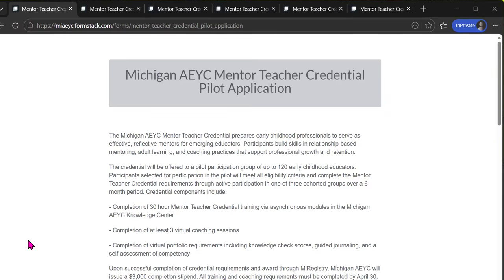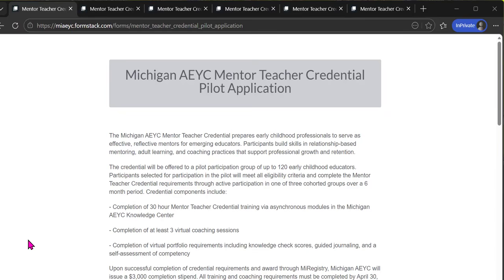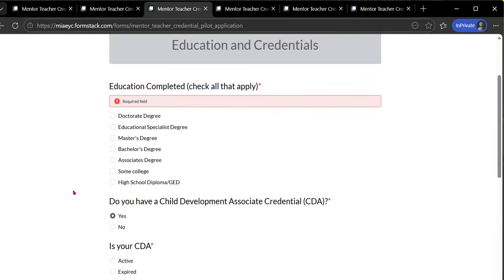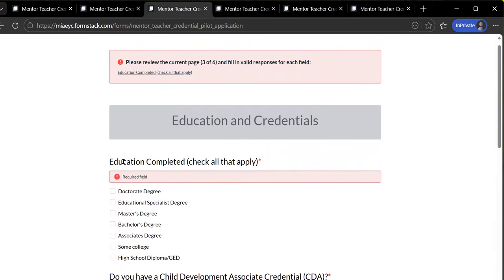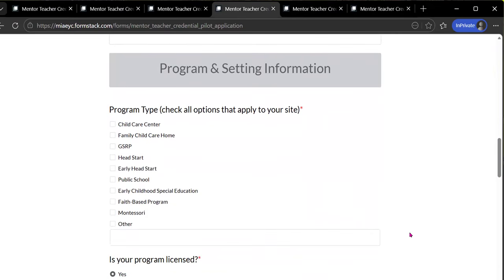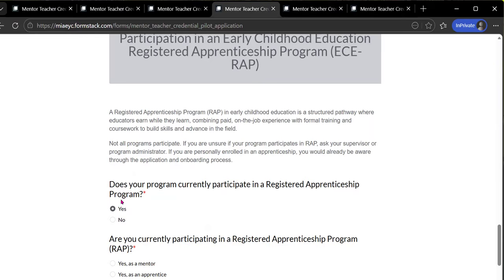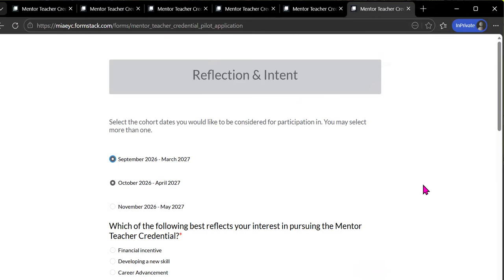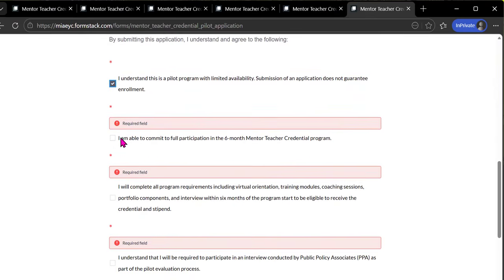Mentor Teacher Application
Instructions for completing the Michigan AEYC Mentor Teacher Credential application.